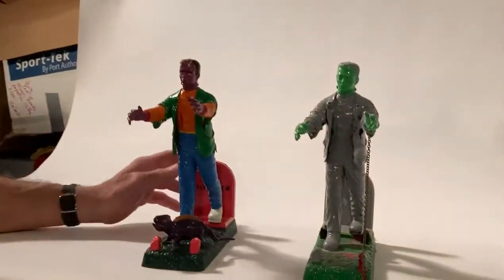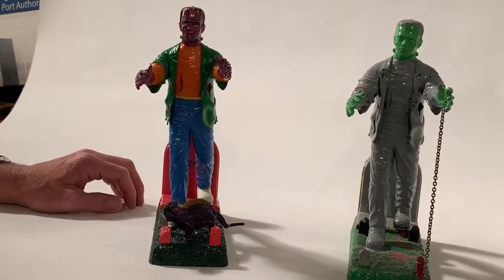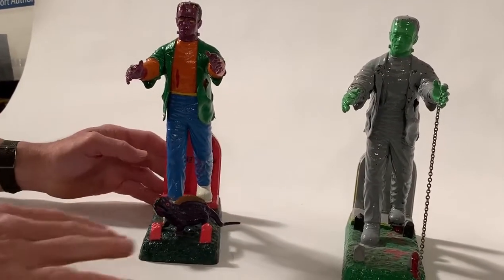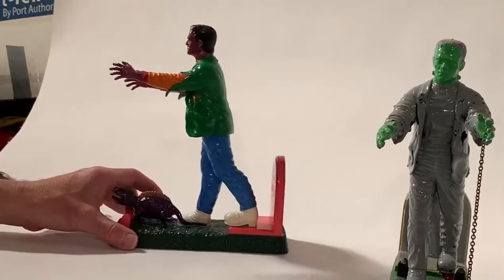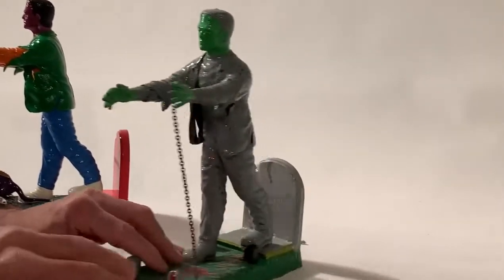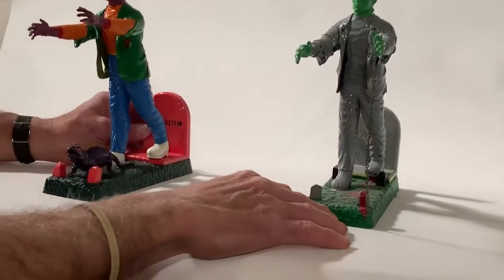Two incredible Aurora Frankenstein models. One painted by my Father and one by me.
Two Frankensteins. One by my Father. Here are memories and stories.. of when I was a Monster Kid and gave my folks monster models for Xmas.  We  celebrate Collecting Memories and the Love Story  we   create by collecting. We curate our lives by what we save on our shelves.